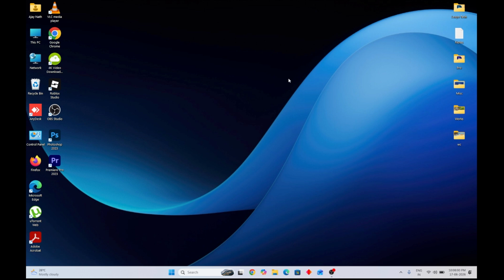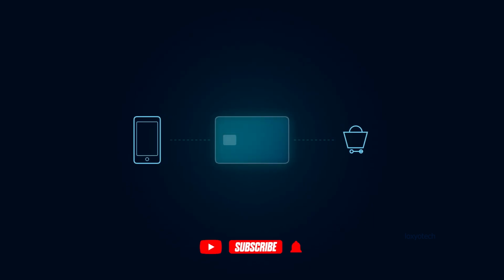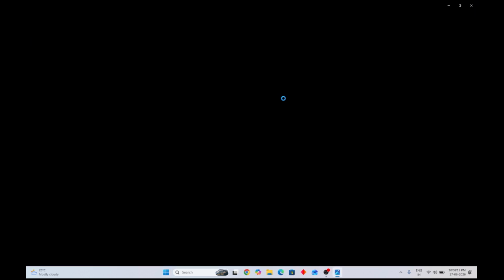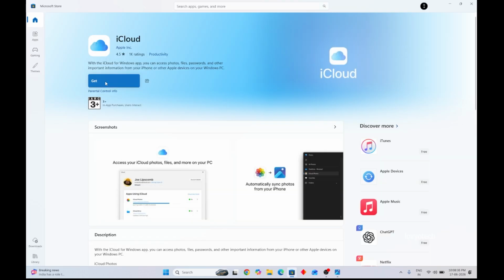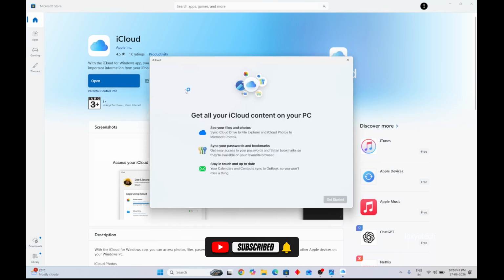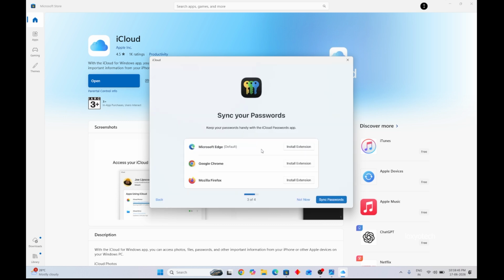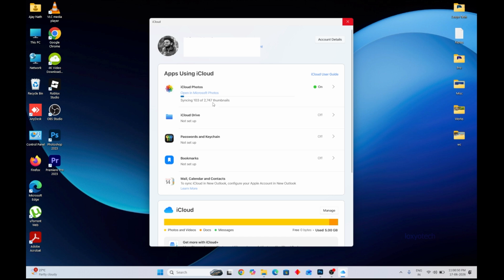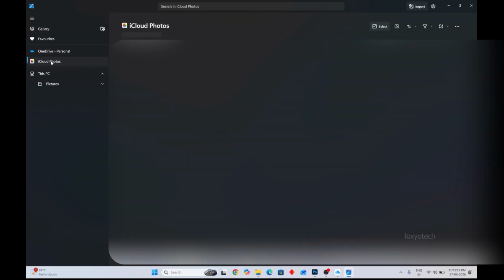Download ALL Your iCloud Photos to a Windows PC Easily Today?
Learn how to download all your iCloud photos to a Windows PC with ease. This tutorial will guide you through a step-by-step process to transfer your iCloud photos to your Windows computer. Whether you're looking to free up storage space or create a backup of your precious memories, this video will show you how to do it quickly and efficiently. With these simple steps, you'll be able to access and manage your iCloud photos on your Windows PC in no time. Downloading your iCloud photos has never been easier, so watch this video to get started today and take control of your photo library.

- How to Bulk Download iCloud Photos to Windows PC (2026 Guide)
- [SOLVED] Fast Way to Download All iCloud Media to Windows
- How to Use Microsoft Update Catalog to Download iCloud Library in Bulk
- iCloud Media Download Not Working on Windows? Try This